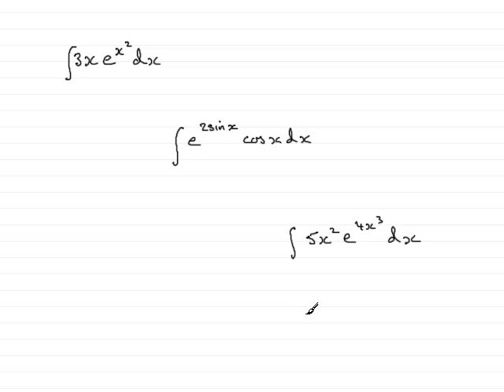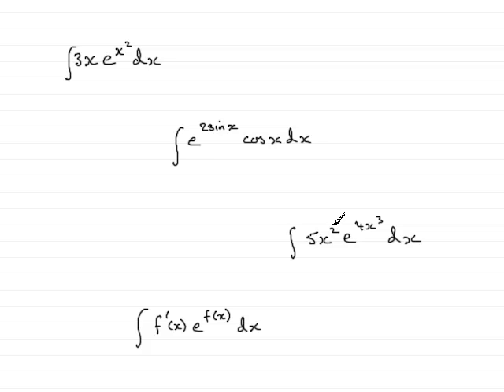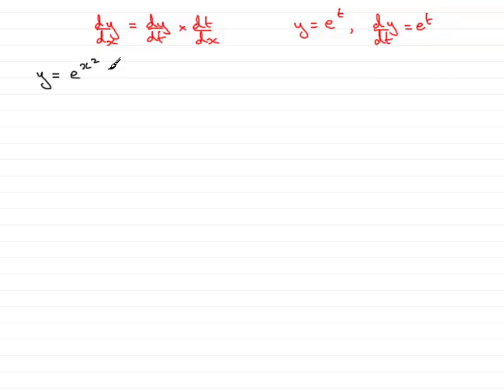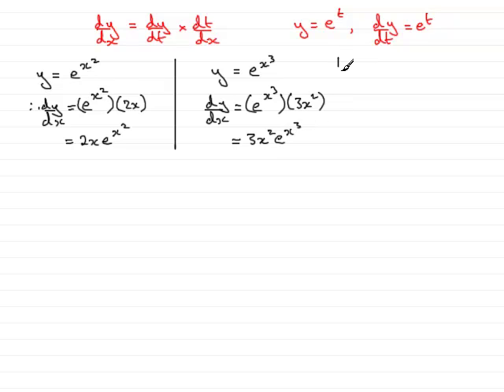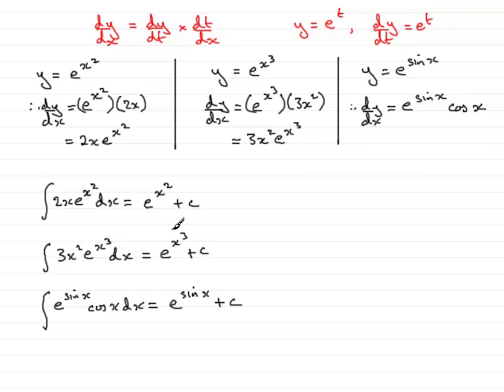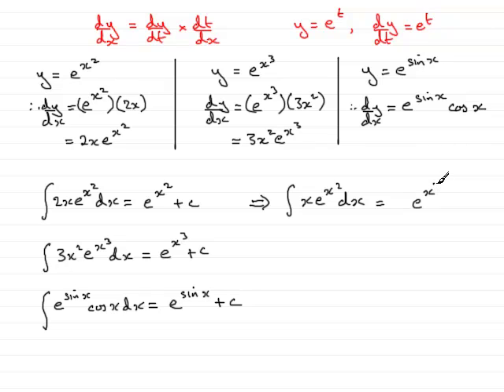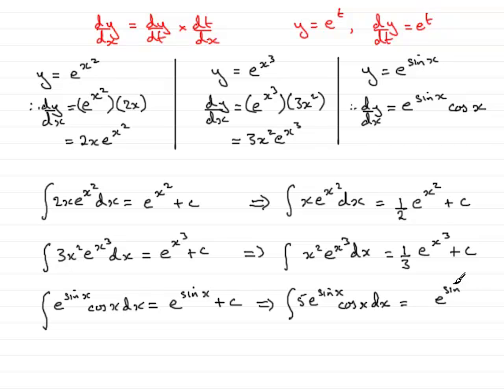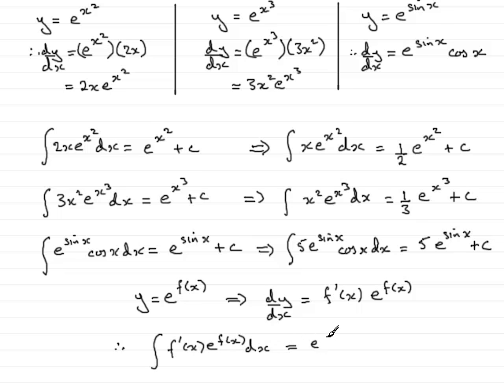Integration : f'(x)e^f(x) type tutorial (part 1) : ExamSolutions